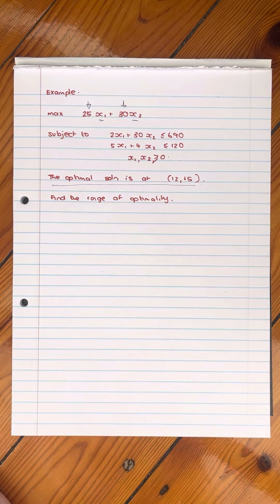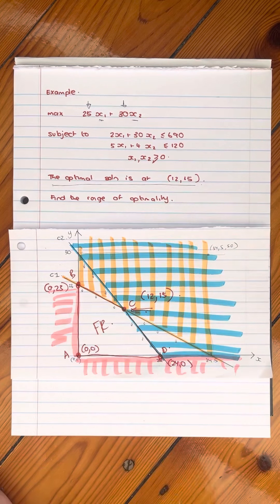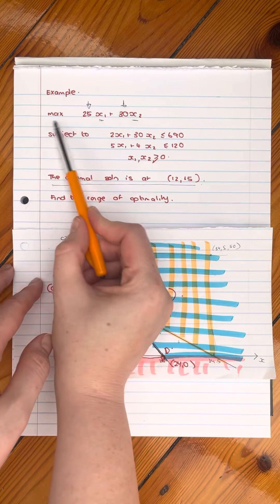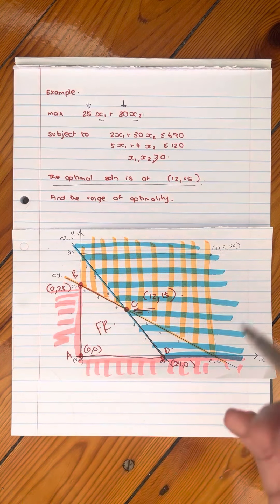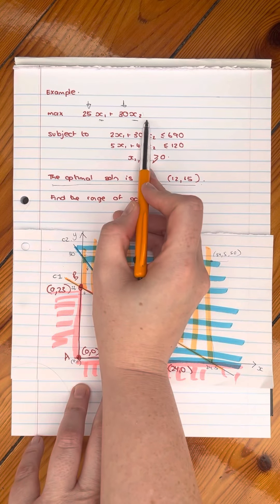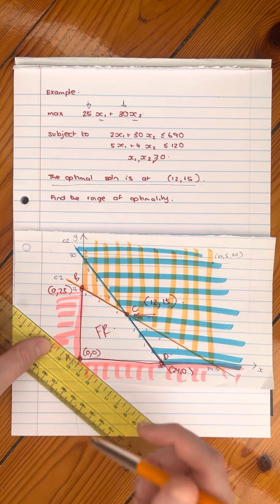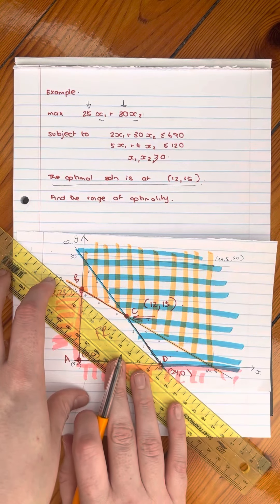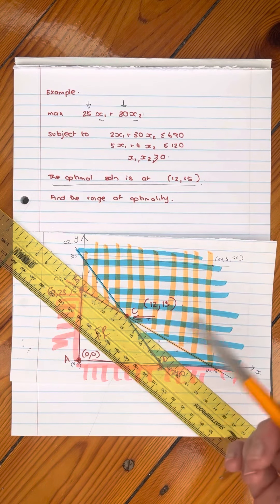Linear Programming : Finding the Range of Optimality for a 2 Decision Variable Problem Example [1]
Rough video explanation straight from phone recording.

- Maths for Accounting
- Linear Optimisation / Linear Programming Basics